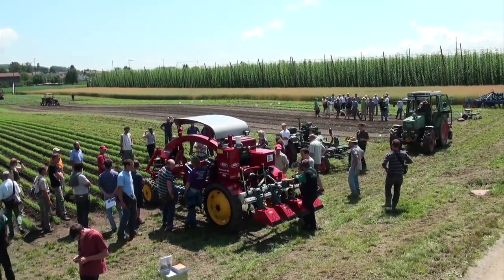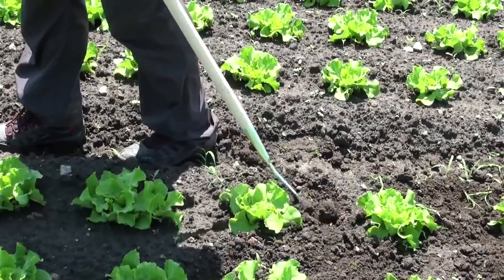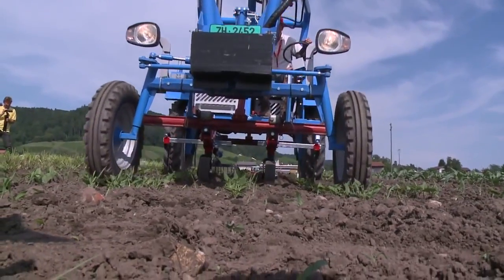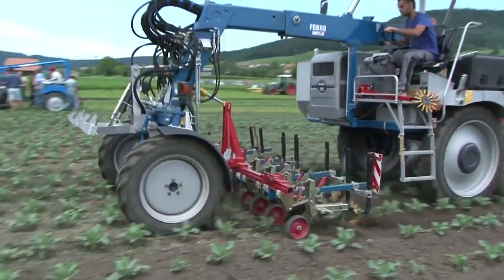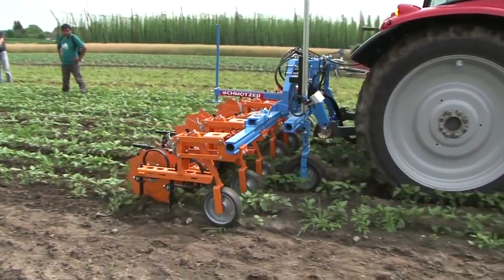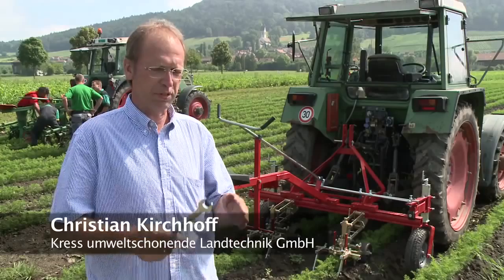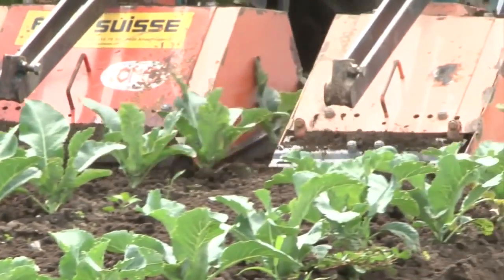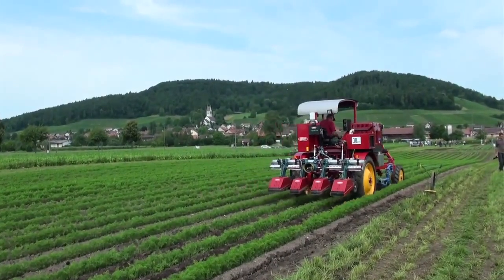Mechanická regulace plevele v zelenině